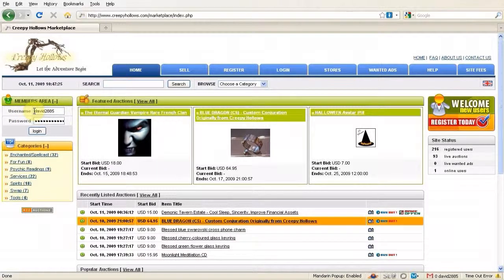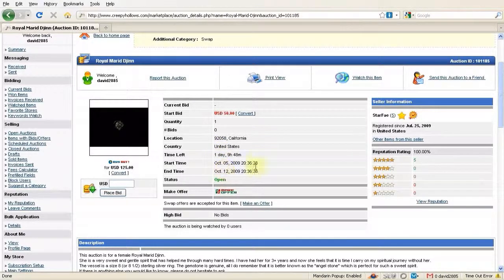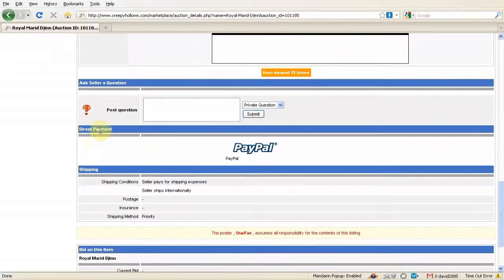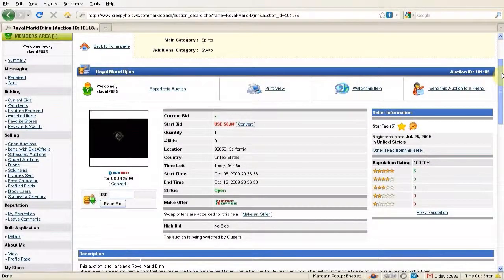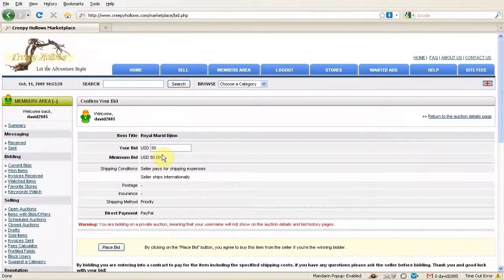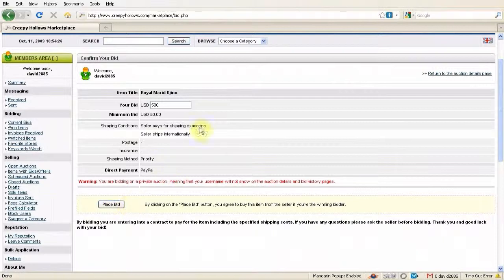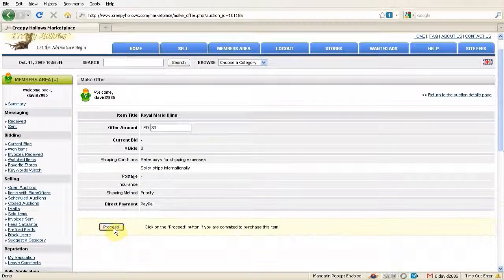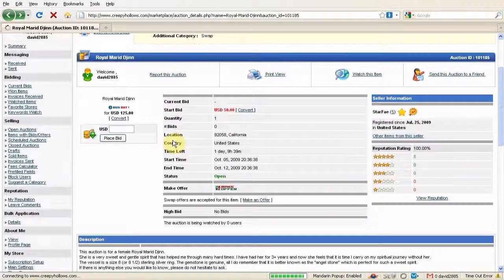Making A Purchase From The Creepy Hollows Marketplace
How to purchase and acquire items from the Creepy Hollows Marketplace.